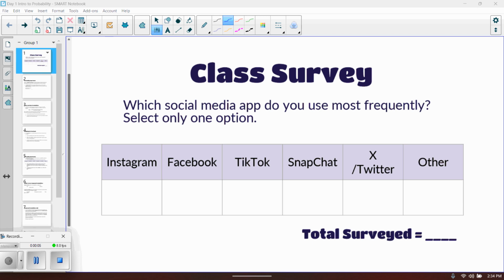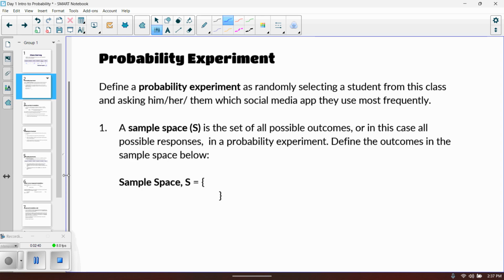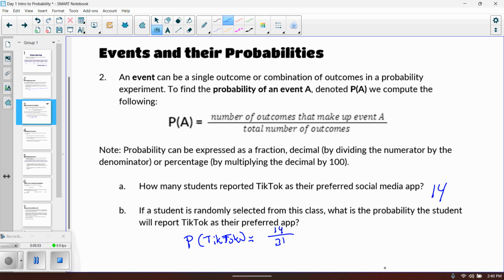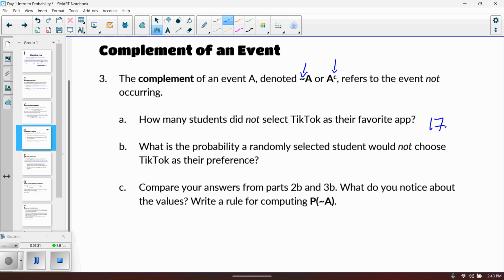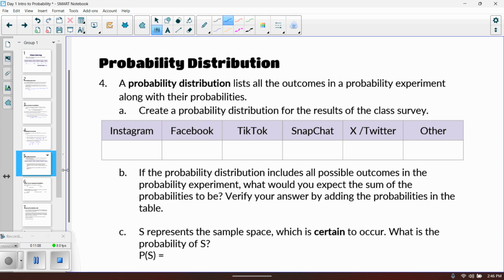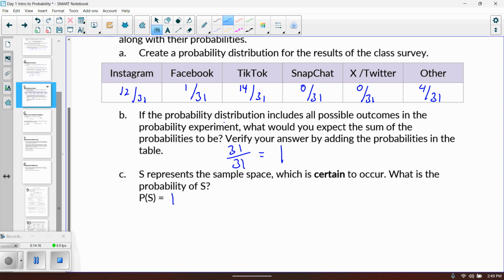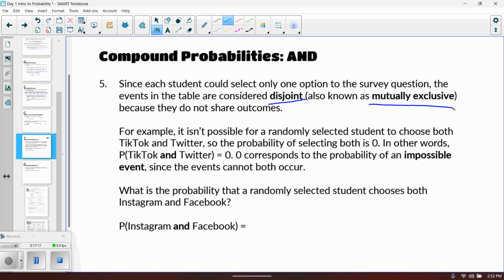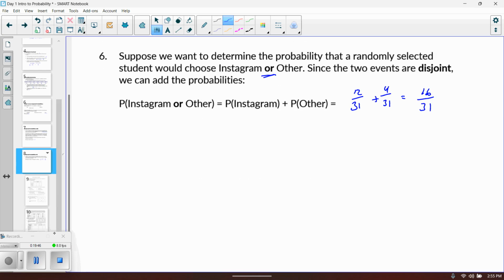Intro to Probability Video 1